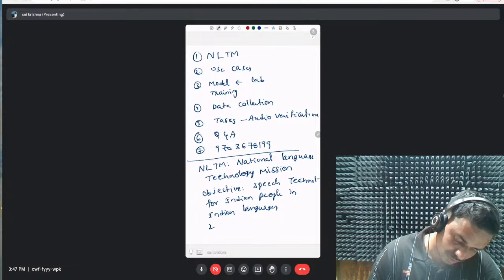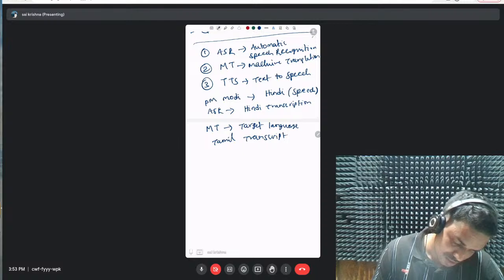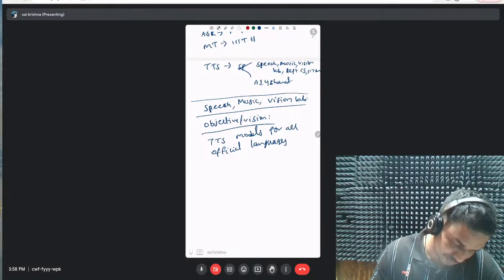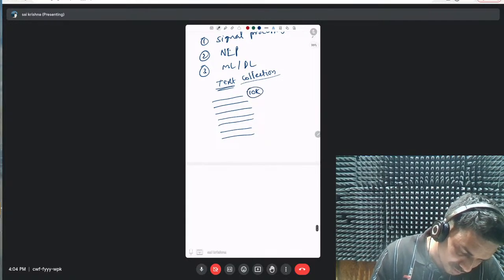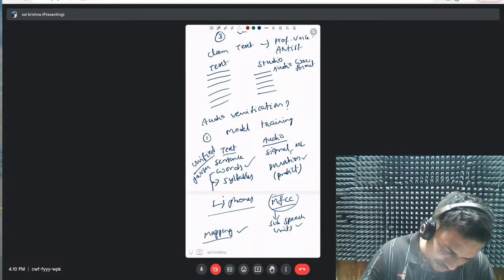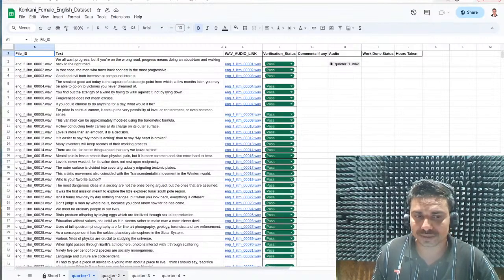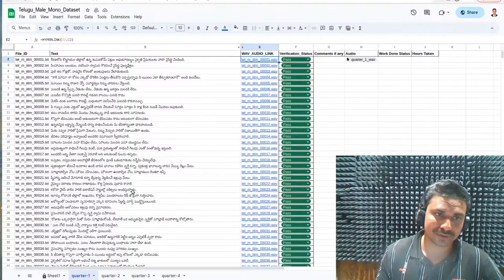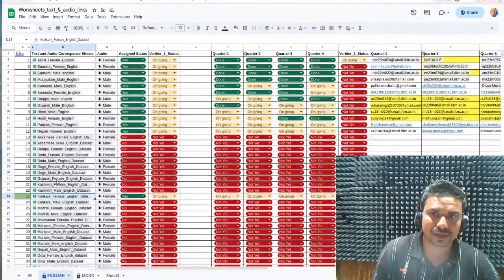Introduction to NLTM Project - Indian Language Audio Verification Tasks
Hey, Thanks for joining with us.

Step-2: Once the dataset is ready for a particular langauge,
We will create a seperate whatsapp group for each language,
Will have a short meet with you all to clear out any doubts, if any.

Step-3: Assignment of work.

Step-4: Processing of payment.